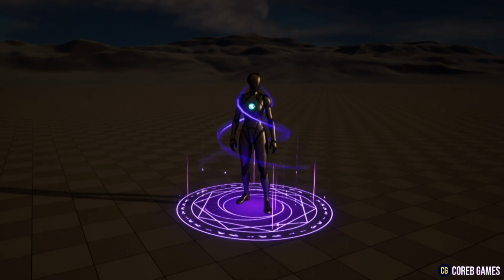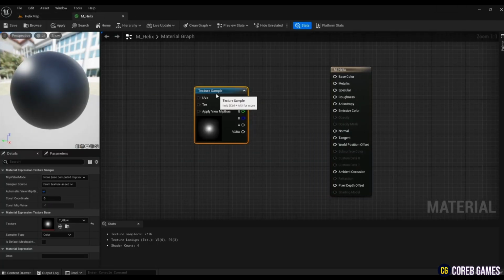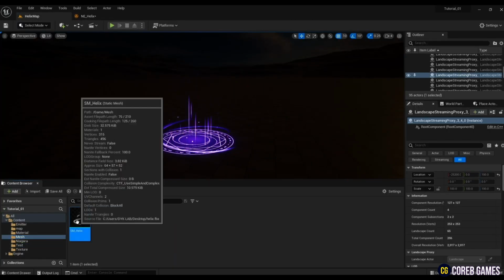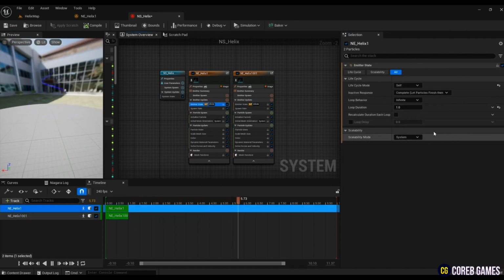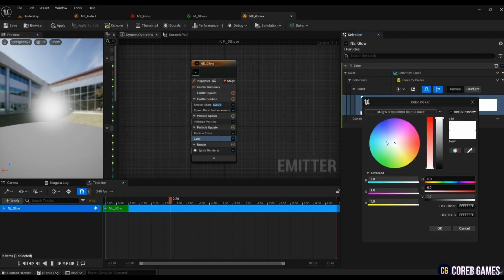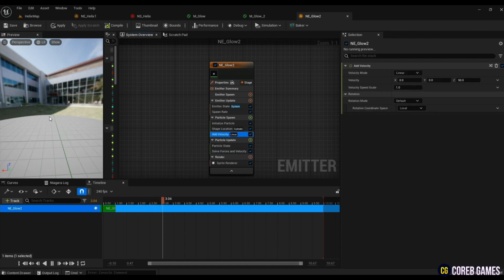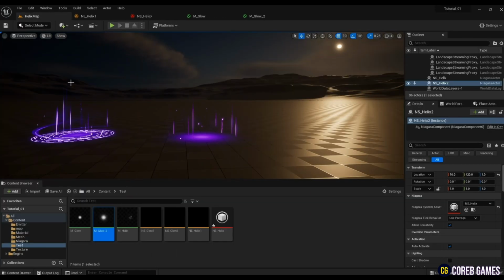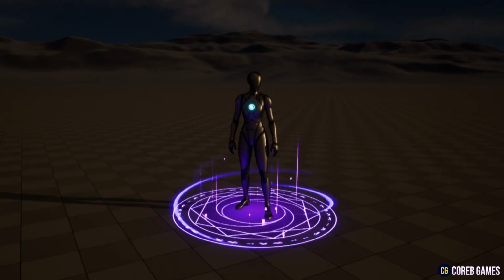UE5 l Helix Aura Effect l Niagara VFX Tutorial l Unreal Engine 5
✨ *You can download source(s) in tutorial channel of our Discord